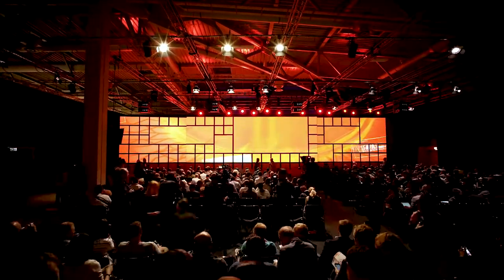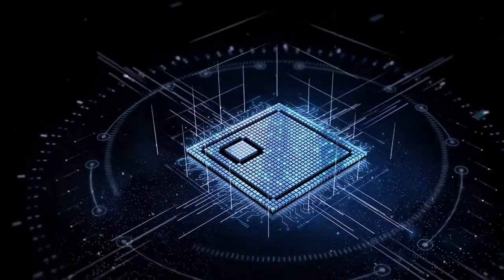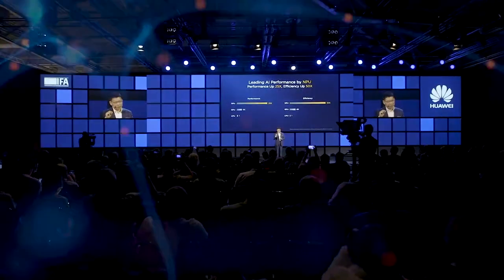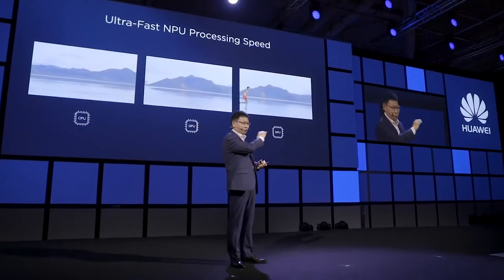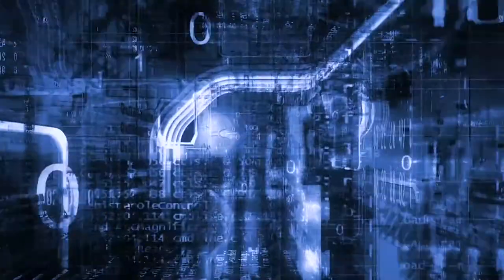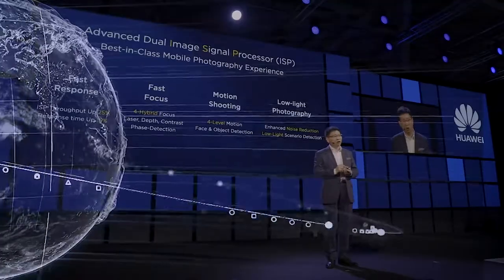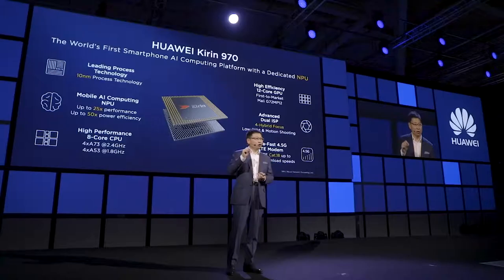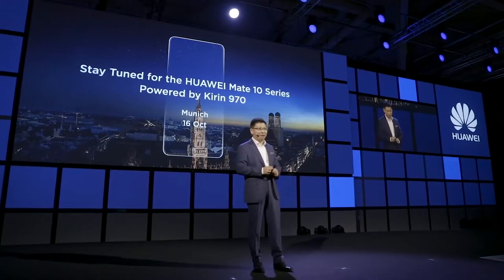Launching Kirin 970 at IFA 2017